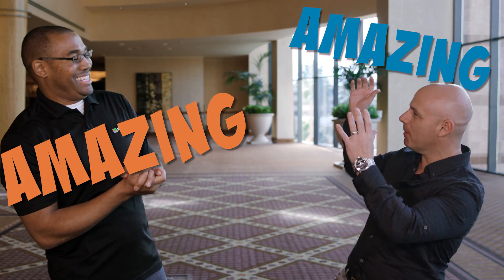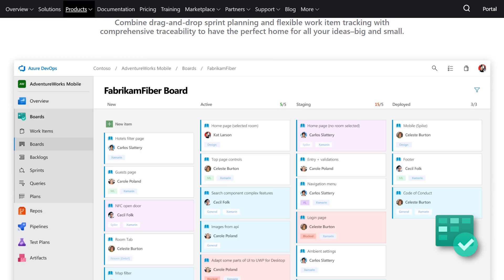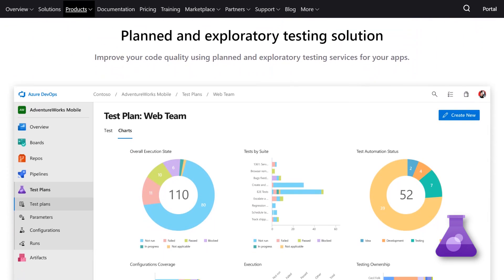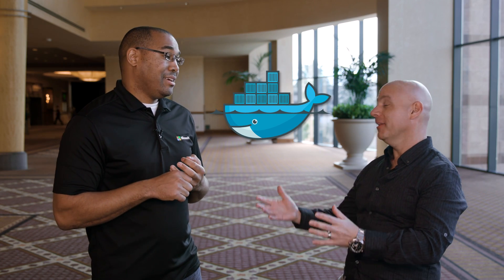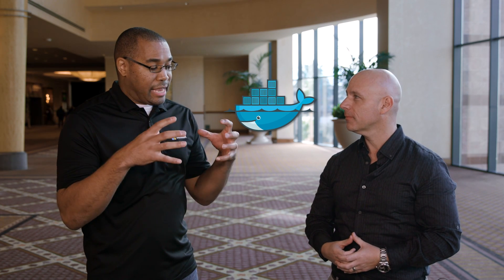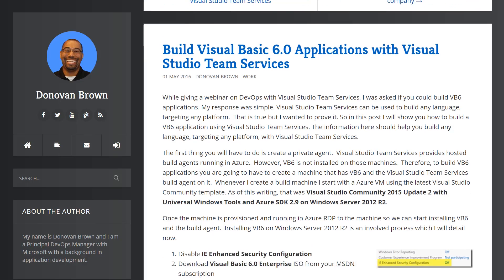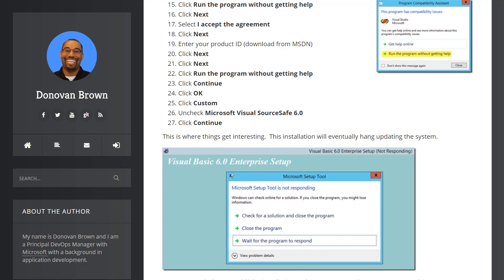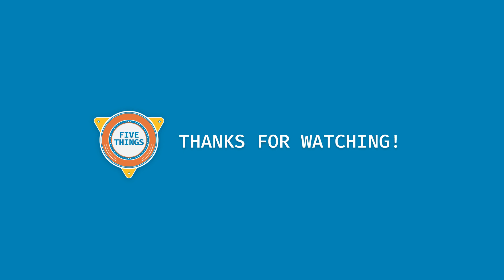FiveThings About JavaScript in DevOps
What does Azure DevOps have to do with generators, Captain Kirk, and ponies? Where can you get therapy for your VB 6 scars? Why don't Angular, React, and Vue developers have a cool logo like docker? How can you automate your development pipeline using whatever tools you want with Azure DevOps? We turn to the triple amazing Donovan Brown to lay this all out.

Follow Hosts on Twitter